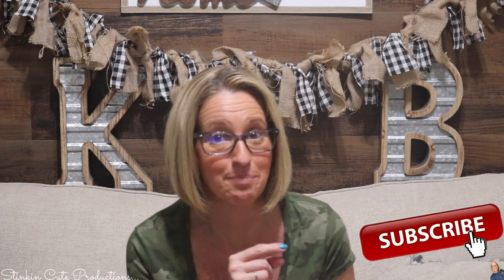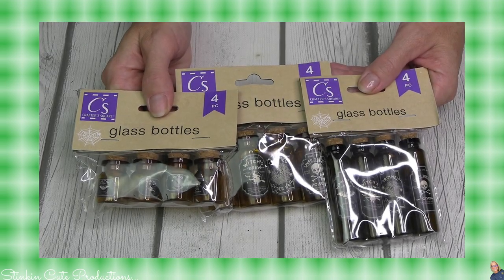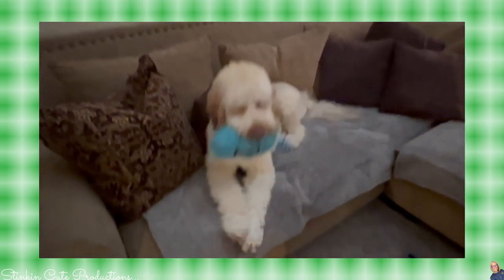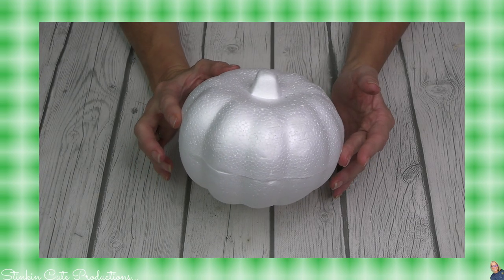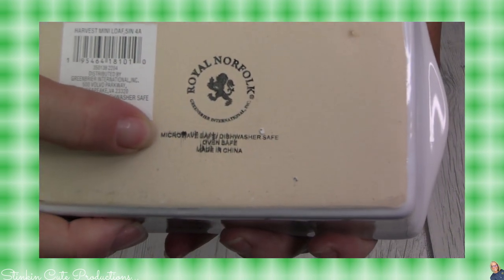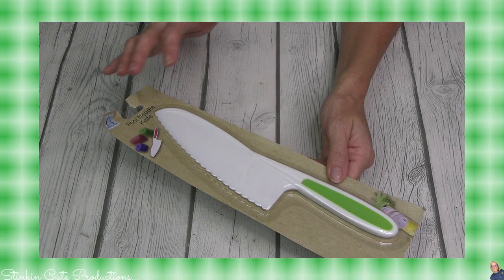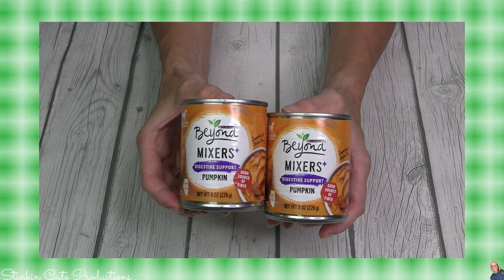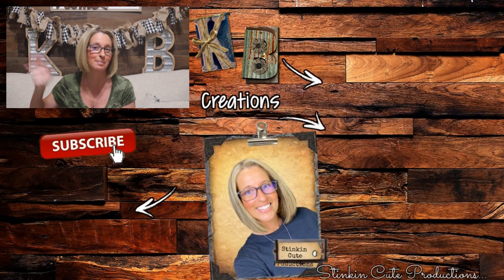JAW DROPPING 😳Dollar Tree ***NEW FINDS*** 😳GO to DOLLAR TREE NOW!!!!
RUN DON'T WALK to Dollar Tree NOW! AMAZING August FINDS! AMAZING FINDS you DONT WANT to MISS! BRAND NAME items August 2022 New finds, Come Shop with me at Dollar Tree to see all the NEW BRAND Name items that you can Find RIGHT NOW for $1.25!

KB Creations
5022 West Ave. N. Suite 102 #187

HP Envy